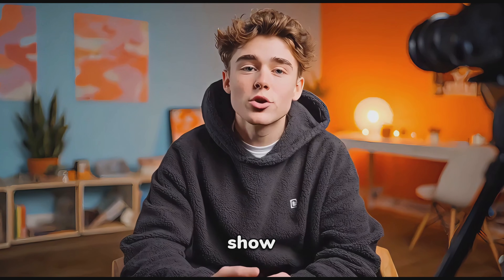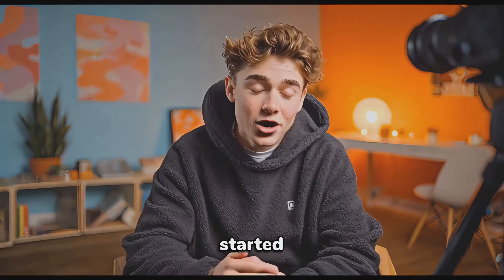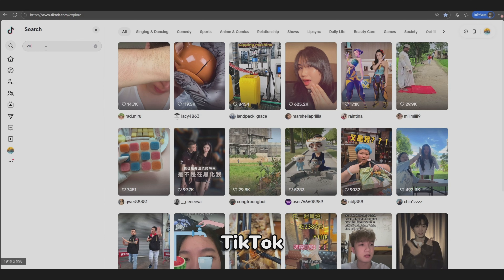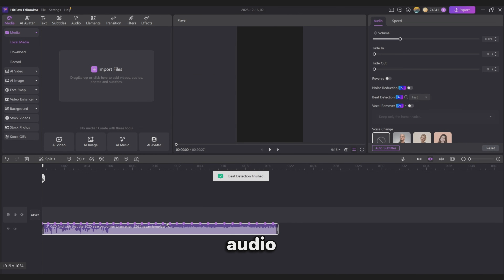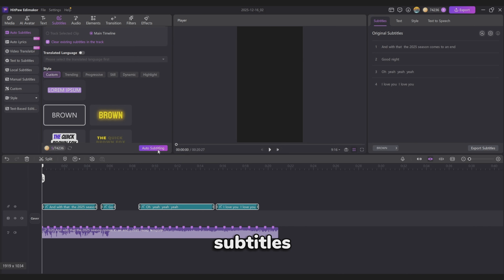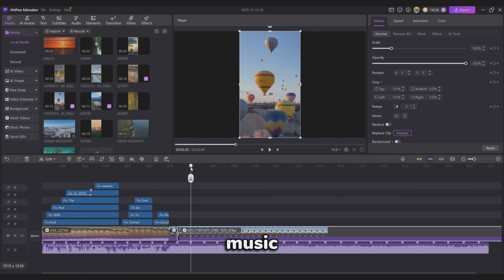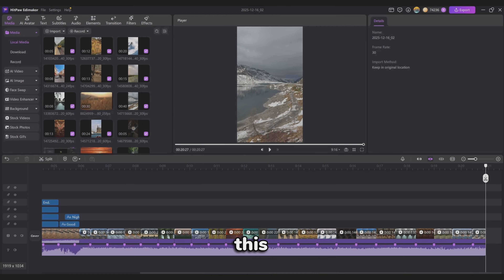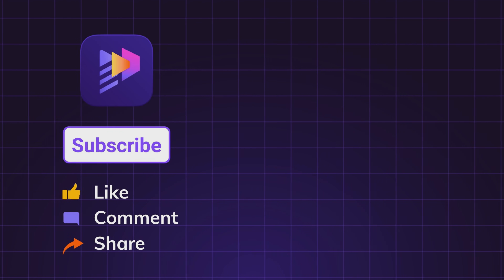How to Create a 2025 Recap Video for TikTok and Instagram Reels 💯 | My 2025 Recap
Create 2025 Recap Video for TikTok and Instagram Reels in Edimakor

Want to create a stunning 2025 recap video for TikTok or Instagram Reels? In this tutorial, I’ll show you how to make a clean, engaging My 2025 Recap video in just a few minutes using HitPaw Edimakor — perfect for social media, even if you’re a beginner.

Create 2025 Recap Video for TikTok and Instagram Reels in HitPaw Edimakor📌
0:00 Intro
0:23 Download Edimakor
0:33 Create the Recap Video
1:52 Otro